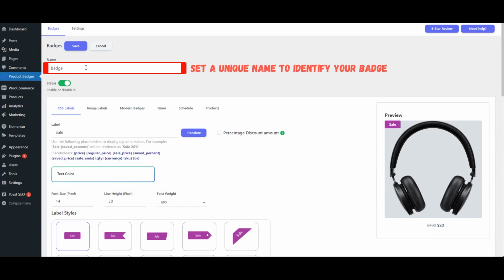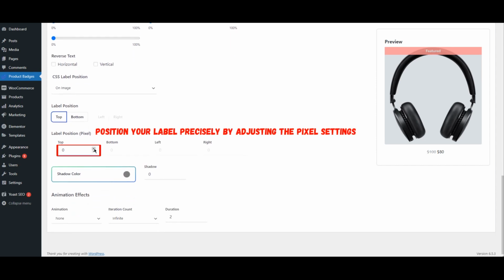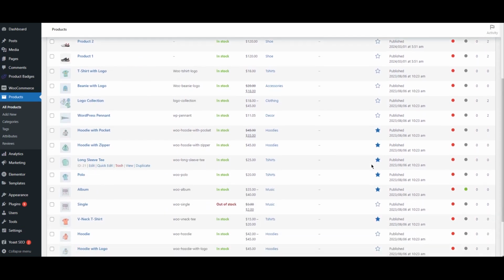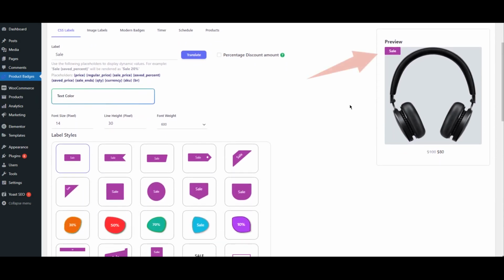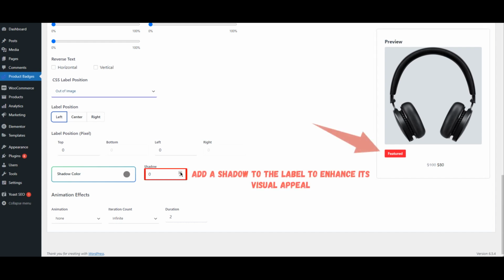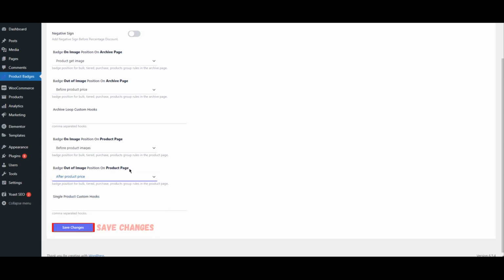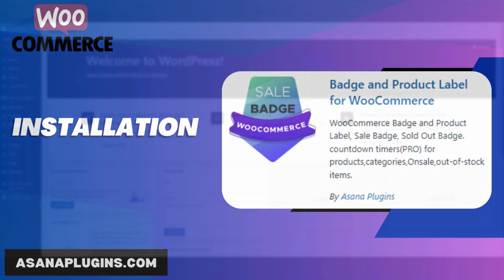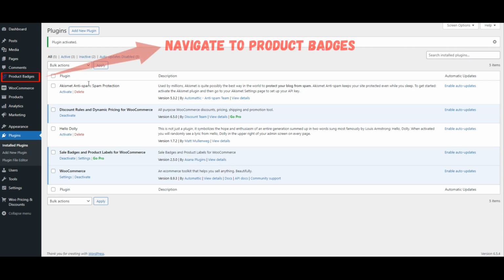woocommerce badge for featured products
😍Plugin links👇👇:
✅Free👇 :

📕 TUTORIALS

✅Easy access to sections of video👇 :👇
00:00 Add Badge to Featured Products in WooCommerce
03:20 Add Badge to Featured Products Outside of Images in WooCommerce
06:58 Install Badge and Product Label for WooCommerce